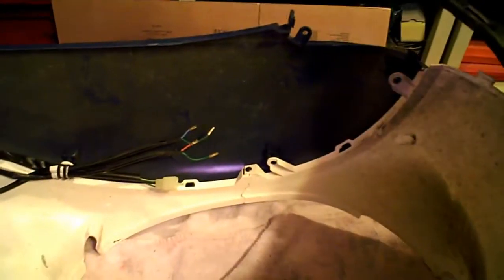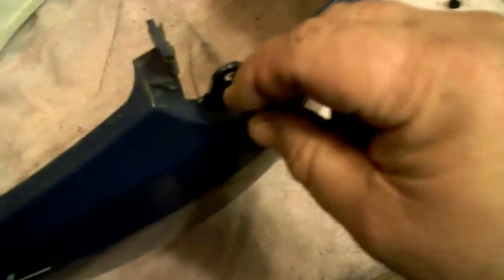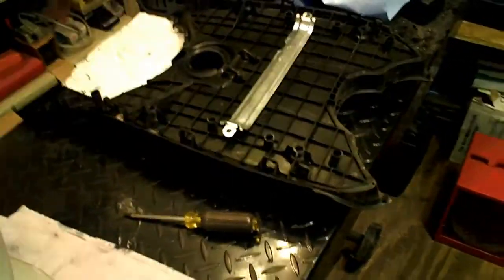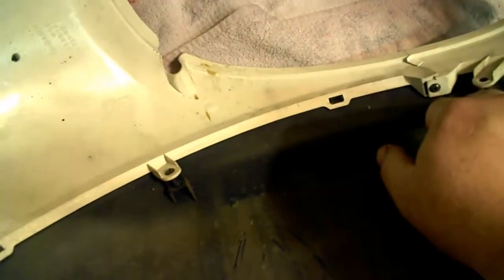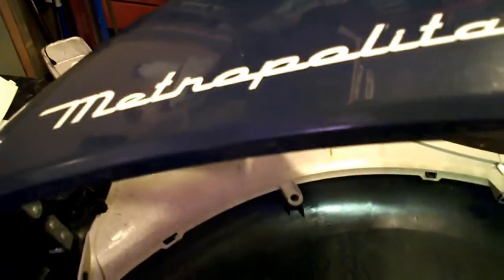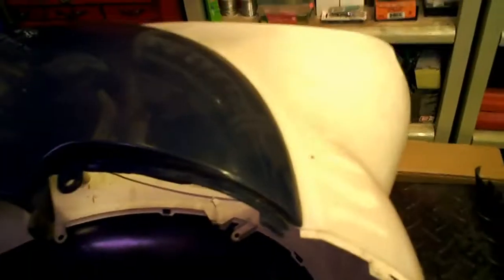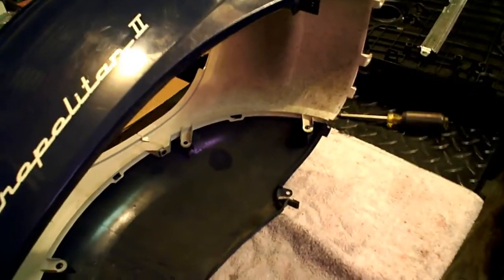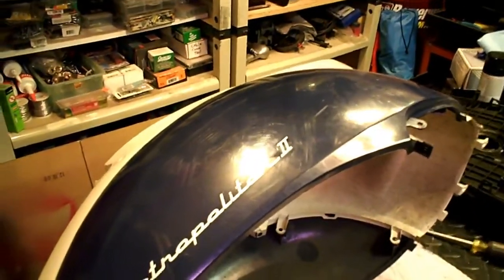Honda Series Number 11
Just another update, it is going slow but it is getting done.